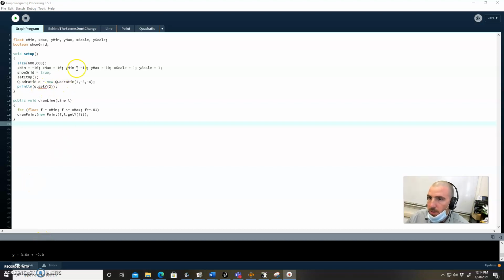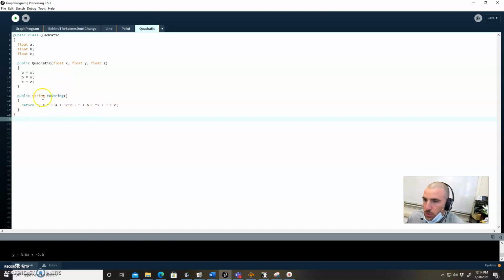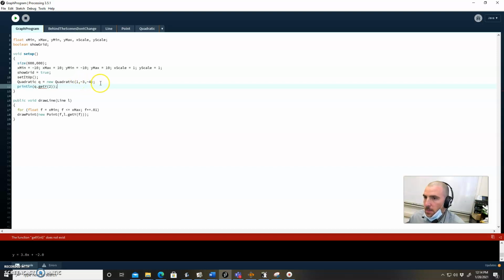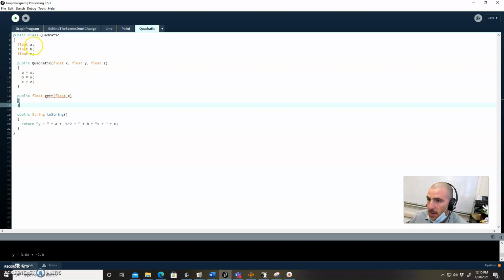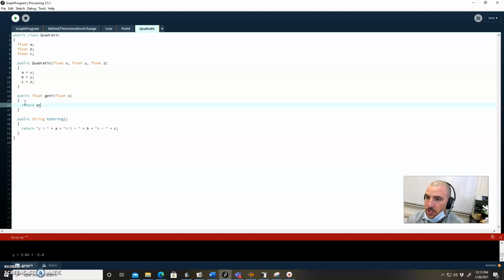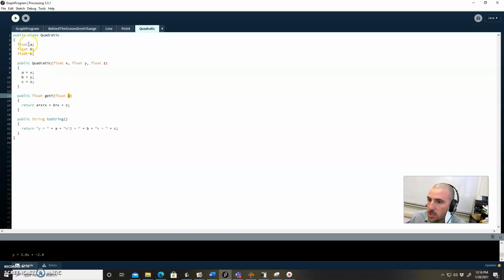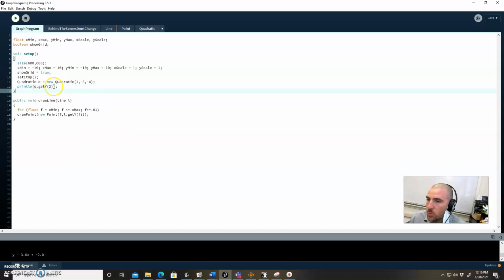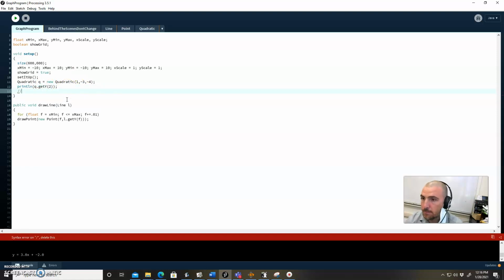getY method in Quadratic class